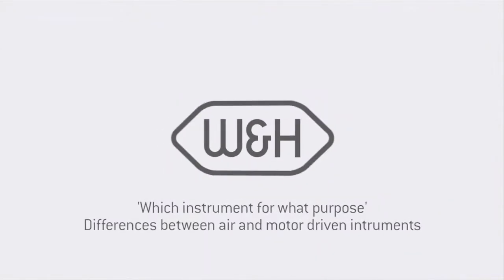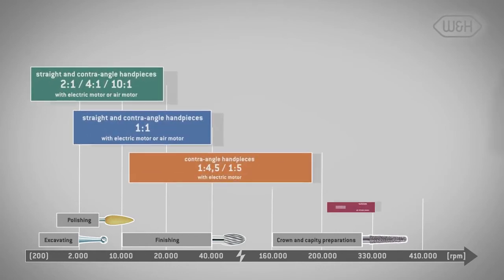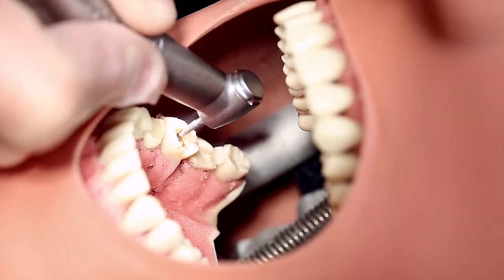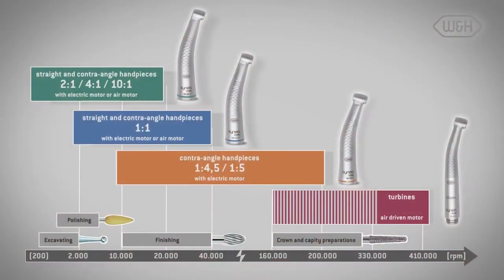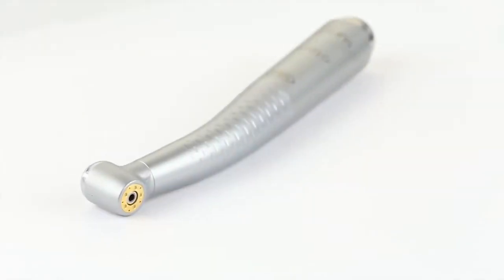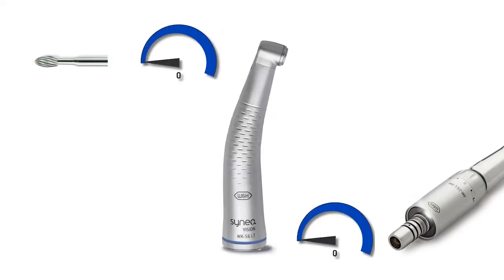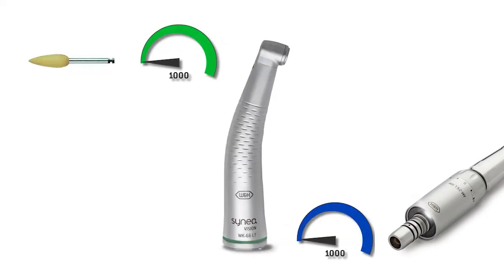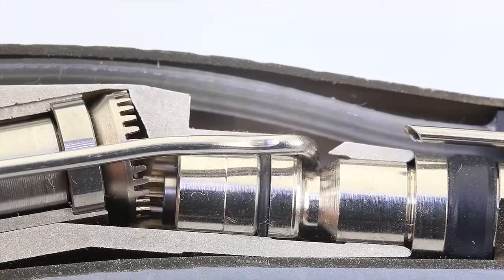Differences between air and motor driven instruments